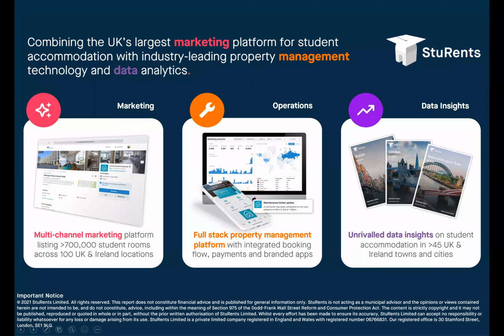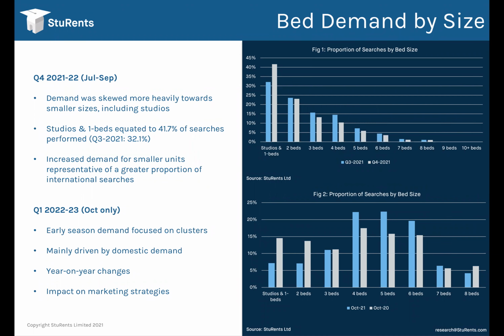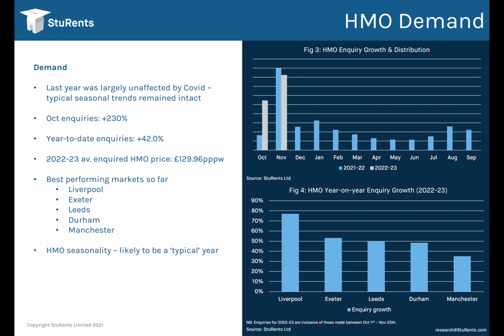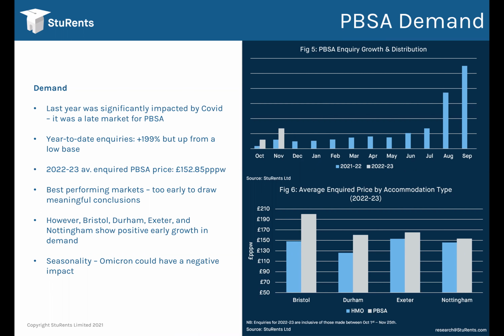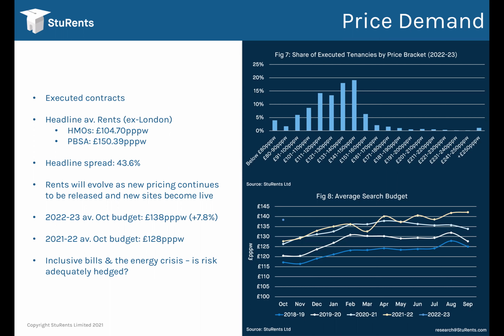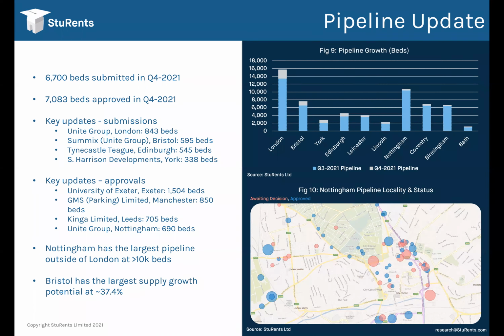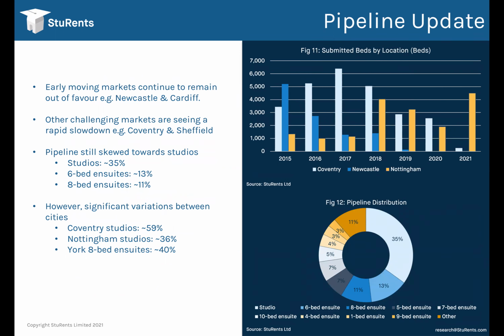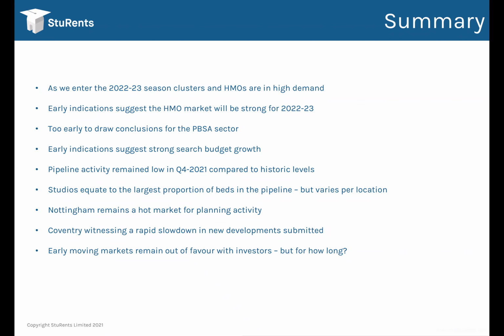StuRents Q4 2021 Webinar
Coinciding with the release of our Q4-2021 Quarterly Market Reports, our Head of Research, Richard Ward, takes a look at the latest trends and insights from the UK student accommodation market.